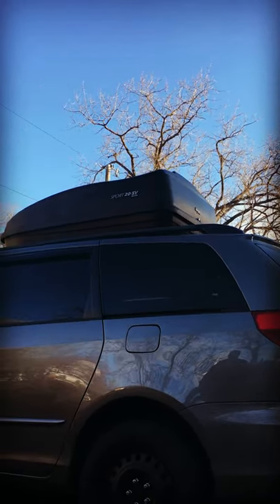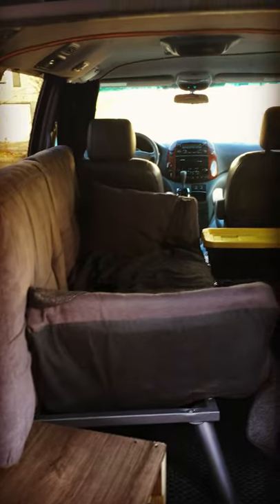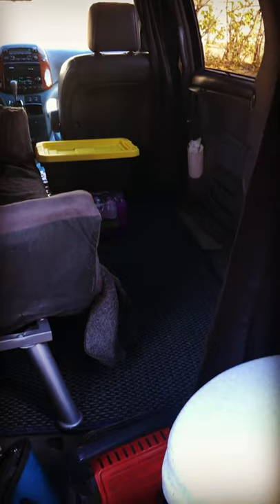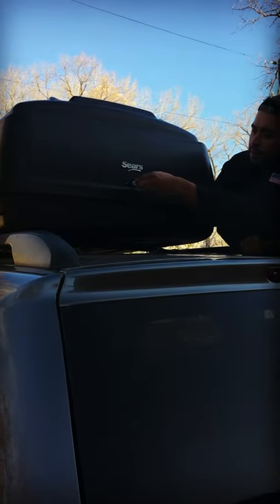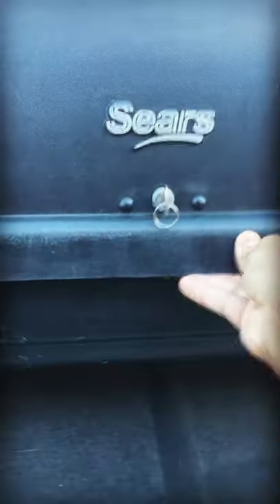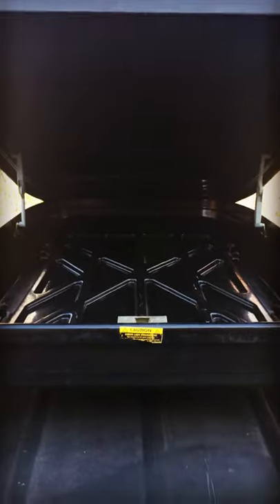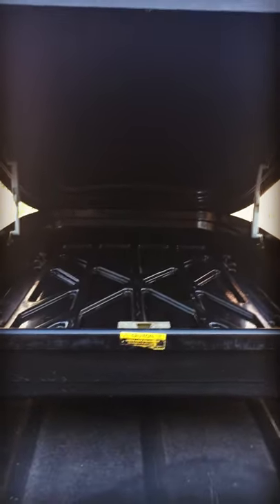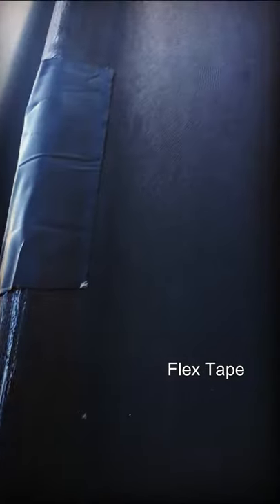Minivan Bedroom Easy Simple Space Hack!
Simple hack and practically free (to us)

We are Kari, Joe, and Nala Baby and we we seek to live, learn, and travel.